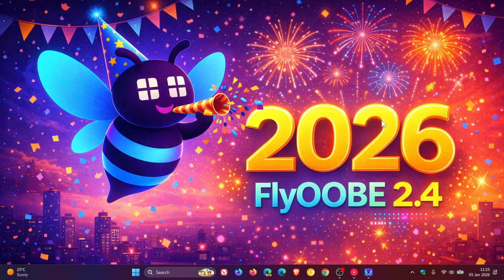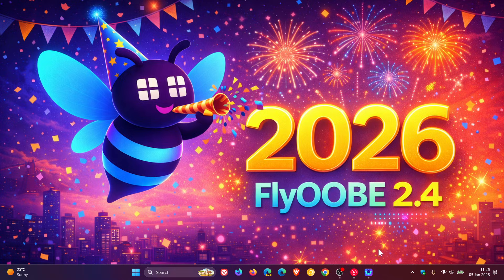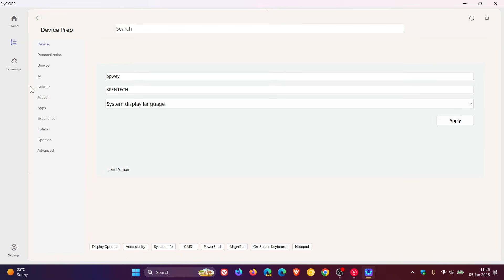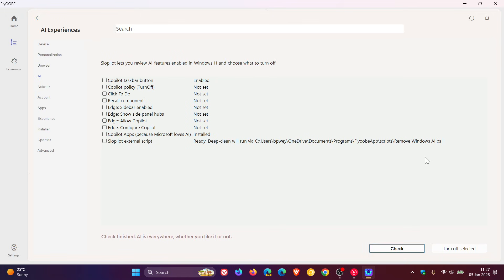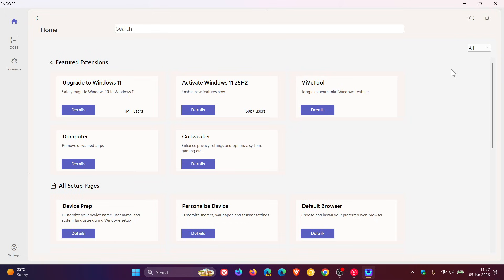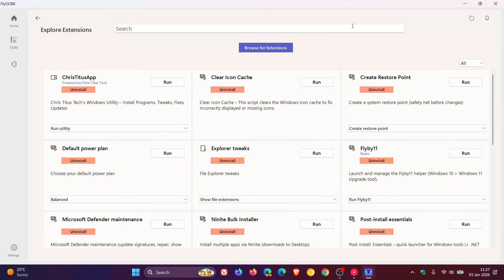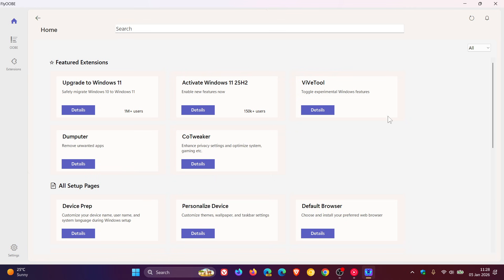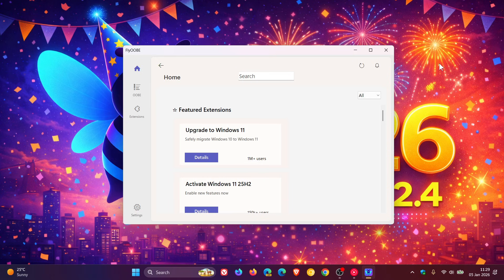FlyOOBE 2.4 Better Detects AI-related 'SLOPILOT' Features! (Install Windows 11 on Any PC!)